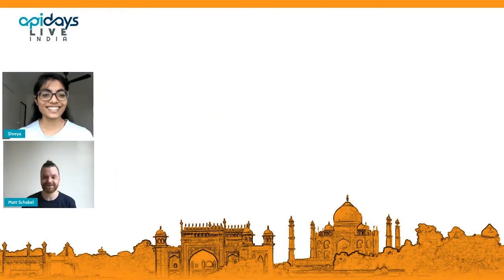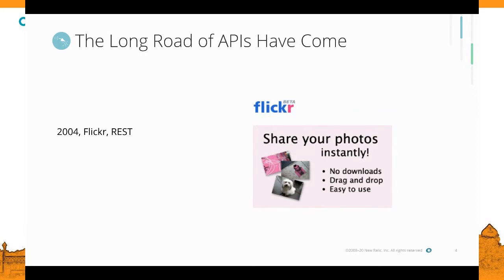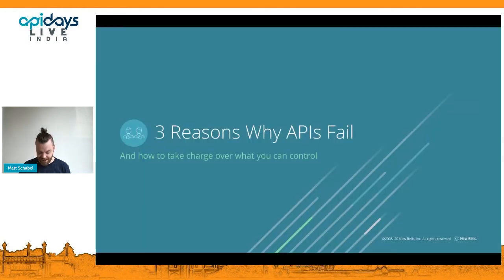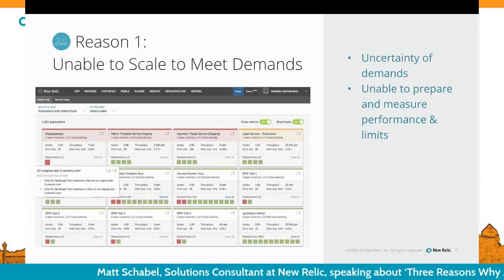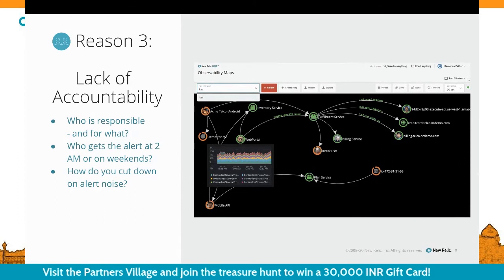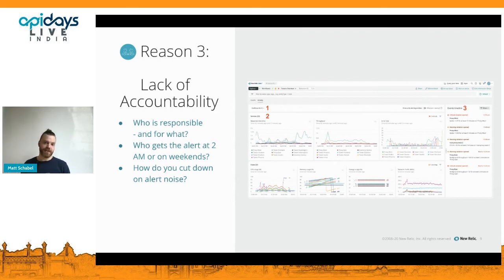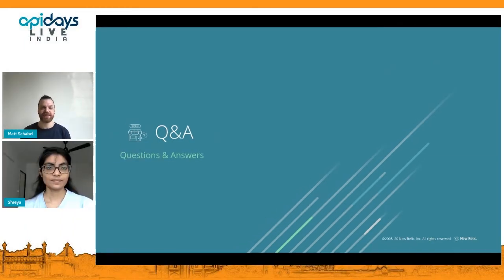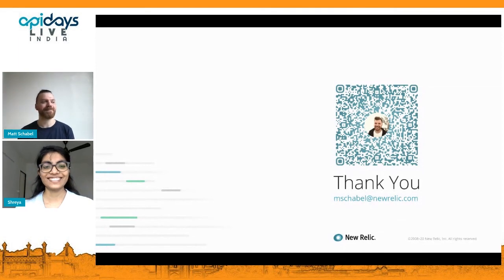Apidays LIVE India 2021 - Three Reasons Why APIs Fail By Matt Schabel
Apidays LIVE india

Three Reasons Why APIs Fail
Matt Schabel, Solutions Consultant at New Relic